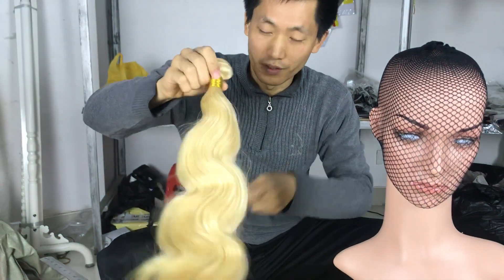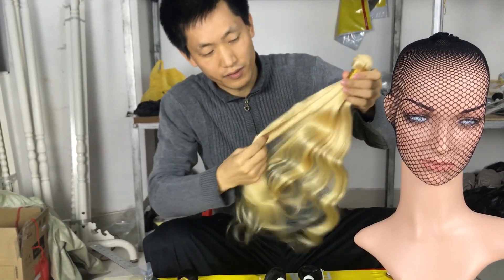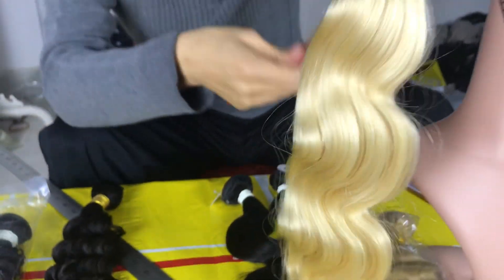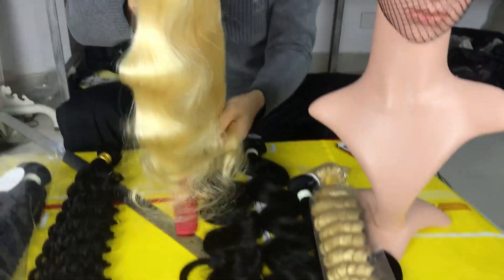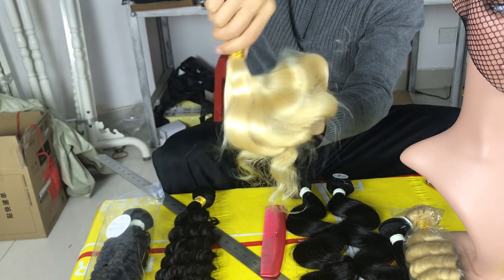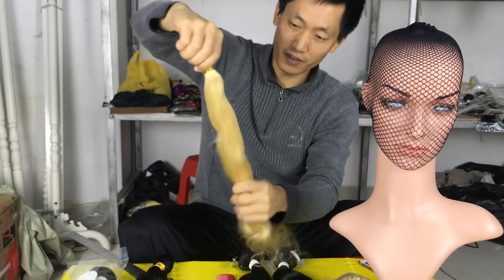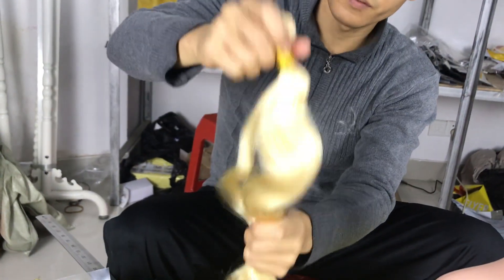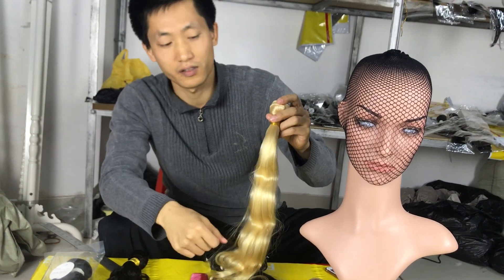The soft bouncy Full Blonde bundle hair Color with Full Cuticle aligned for Celebrities Singers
You can NOT find better hair than this one,  I am so proud that People keep referring New Customers to us--Word of mouth..
Cosmetologists know the hair, when they touch the hair they know Quality...High Quality Salon owners know how to test the hair quality.  Celebrities only use the best hair extension. People who want perfect hair can last long time and do color again and again.
That is easy for me to do business because I don't need to spend much time to explain our hair.  You can feel the Quality and our Hair speaks for itself.
Every day I say Thanks God to let me OutStanding and Special in this hair business. Because of those lies And bad sellers in this hair businsss, the customers keep coming to me every day
WeChat ID: MMIGS85